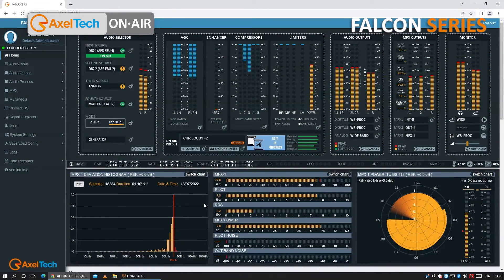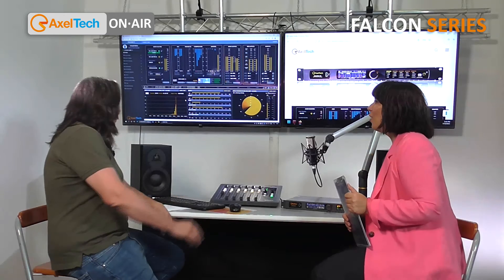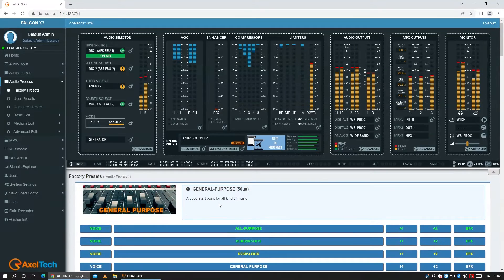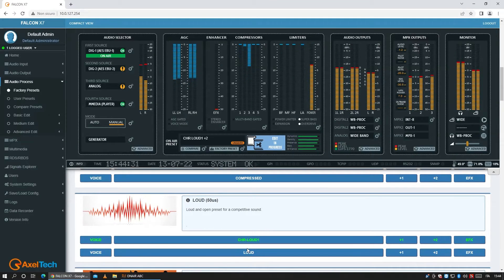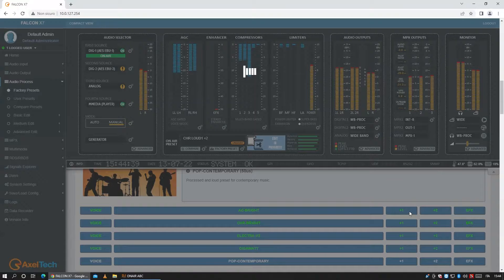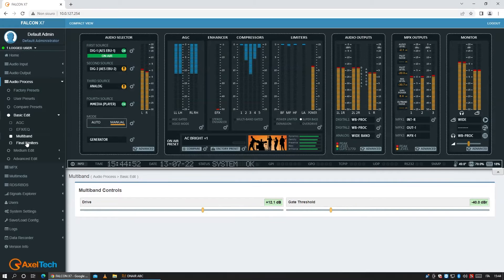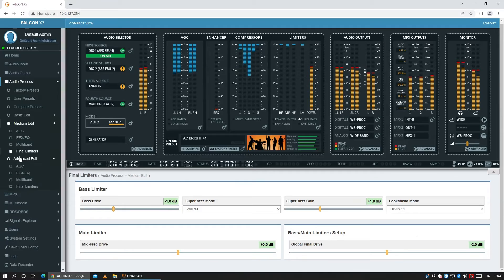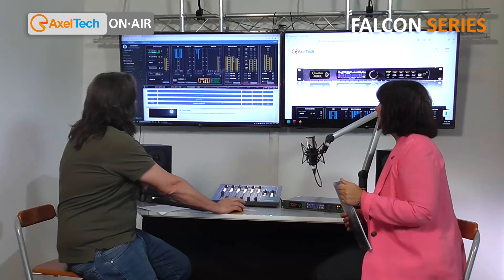Falcon X Series with Adriano Ronchi - ENG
Falcon X Series: discovering new firmware and new features with Adriano Ronchi